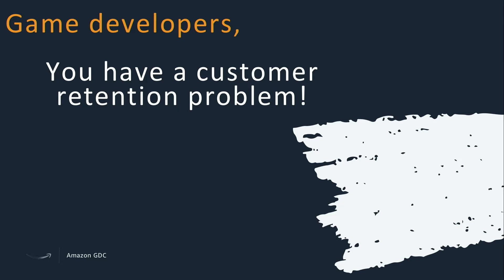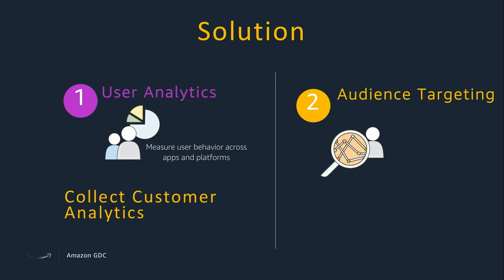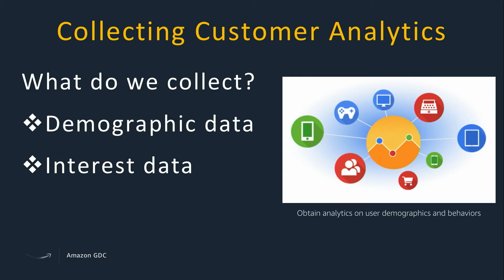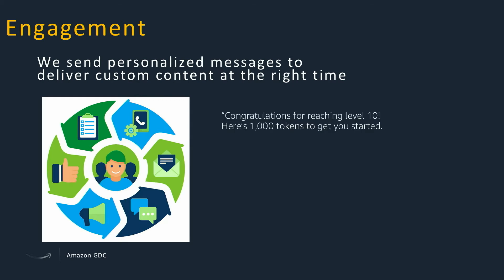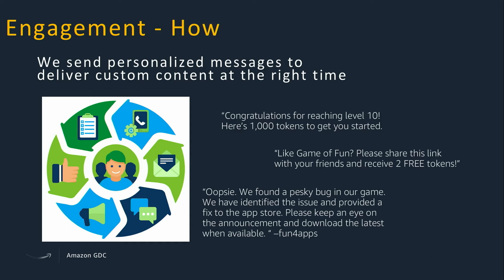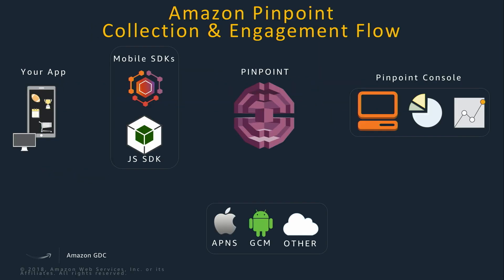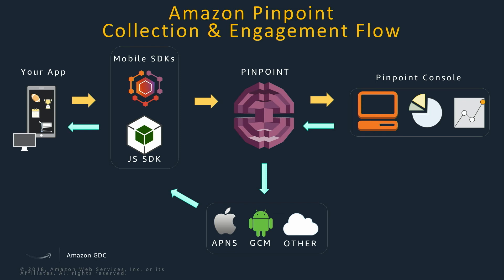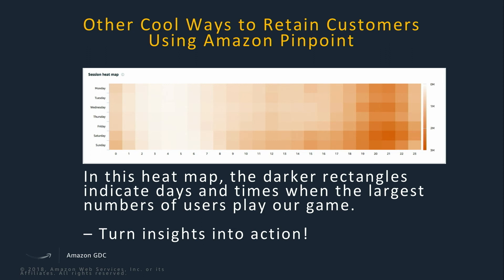AWS SERVICES FOR MOBILE GAMES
AWS services for Mobile Game Development.